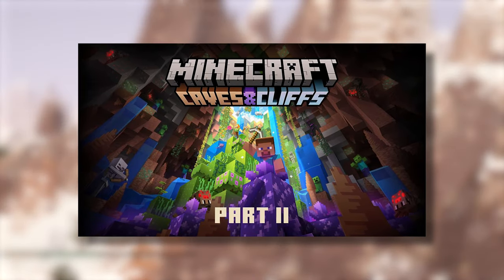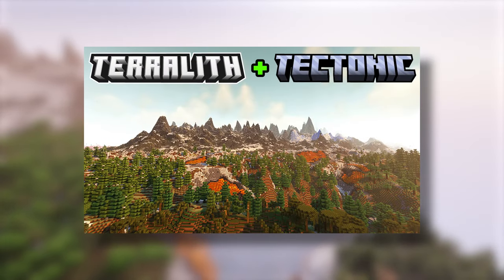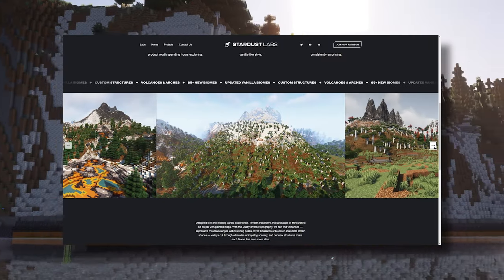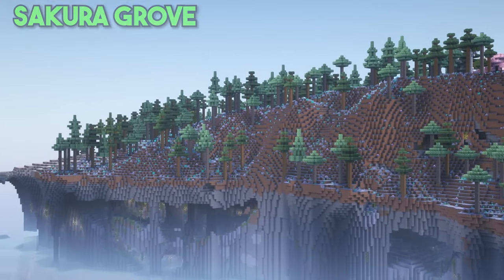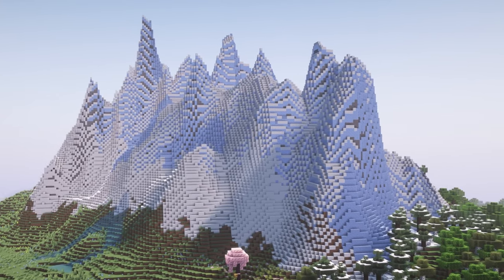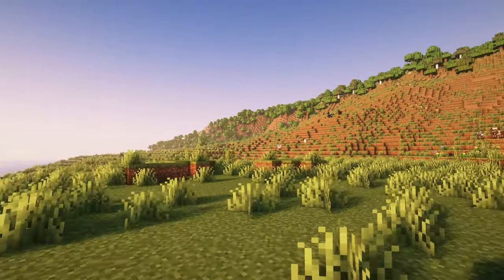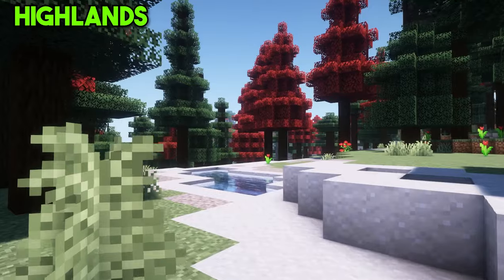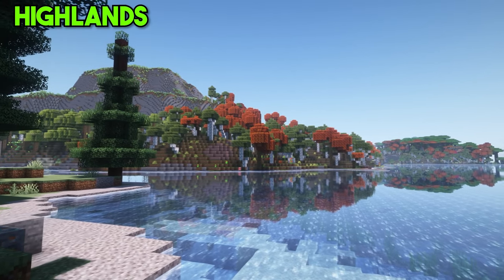You Won't Go Back After Using These Mods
The Terralith Mod and Tectonic mod offer beautiful terrain generation that I can't live without!

Hi!

Welcome to RelaxPlay!

My System:
- NVIDIA Geforce RTX 2060 6GB
- i7 9700k
- 32GB 3200mhz RAM
- 2560 x 1440 144hz IPS Display (Running the game at 1080p due to performance issues at native resolution in combination with ray traced shaders)
I can achieve about 45-60FPS with my current System and Mod setup (using RTX Shaders, other shaders give performance upwards of 70-150fps). Overall, a playable experience.